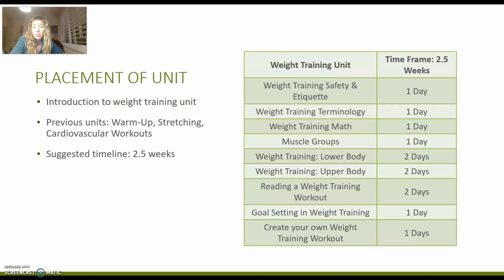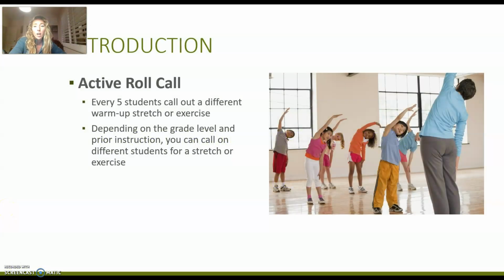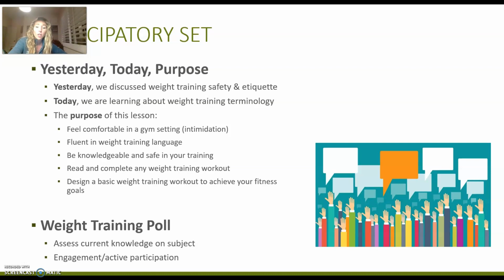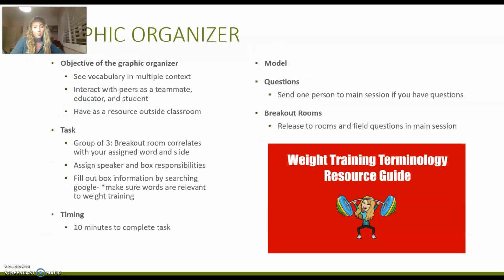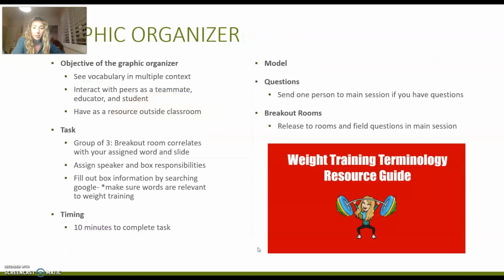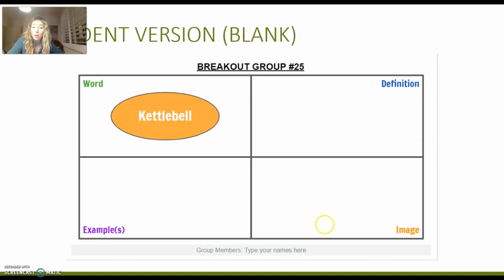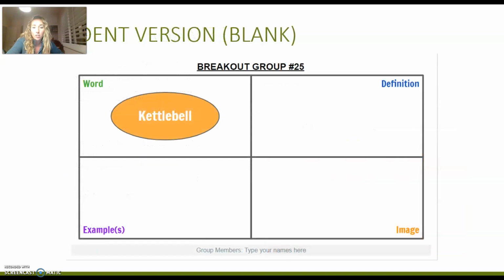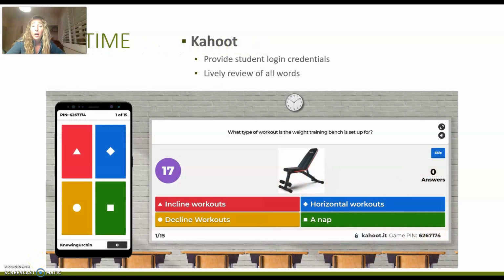Weight Training Terminology Lesson Plan: Coach Katie Boyle